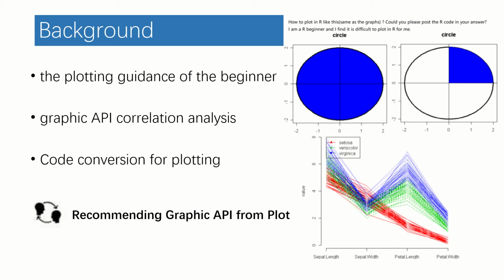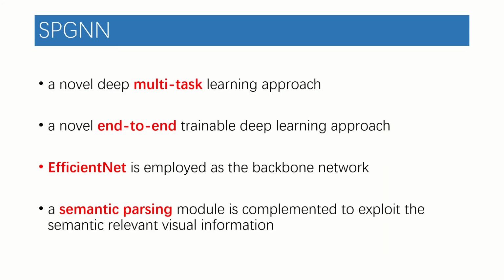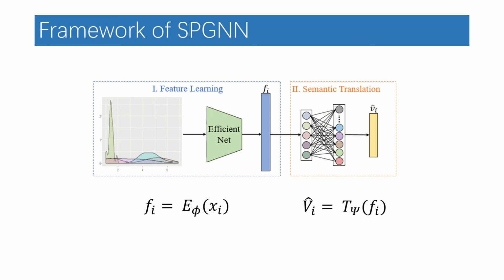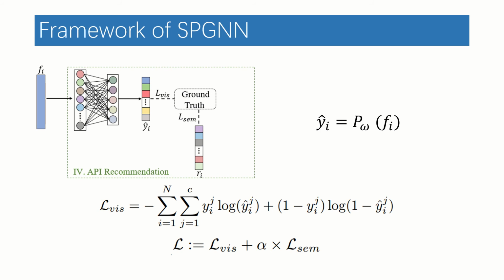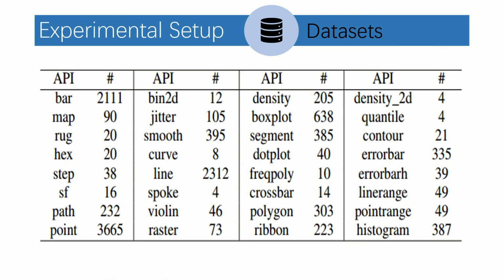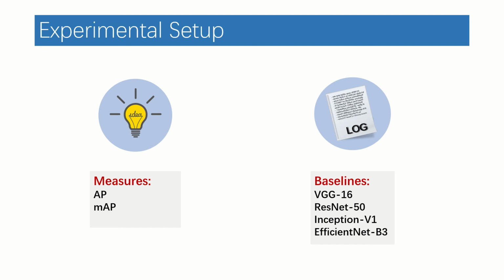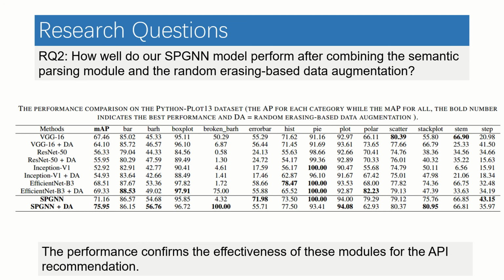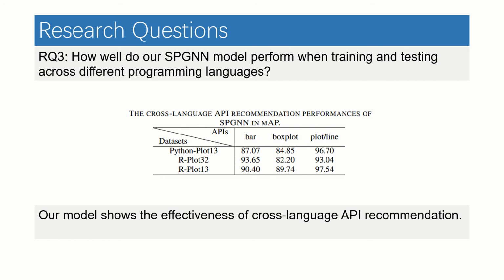Plot2API: Recommending Graphic API from Plot via Semantic Parsing Guided Neural Network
Paper 177 - Zeyu Wang , Sheng Huang , Zhongxin Liu , Meng Yan , Xin Xia , Bei Wang , Dan Yang. Plot2API: Recommending Graphic API from Plot via Semantic Parsing Guided Neural Network